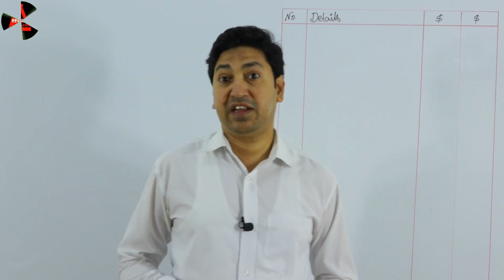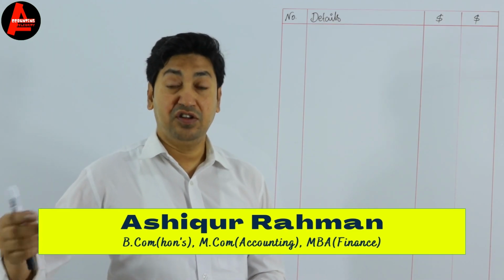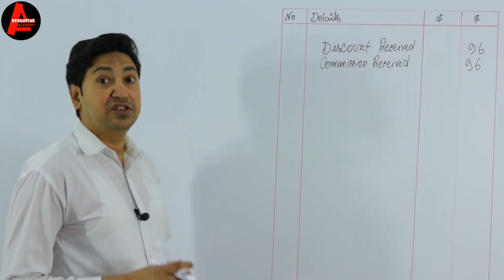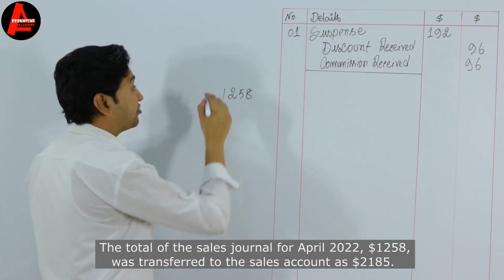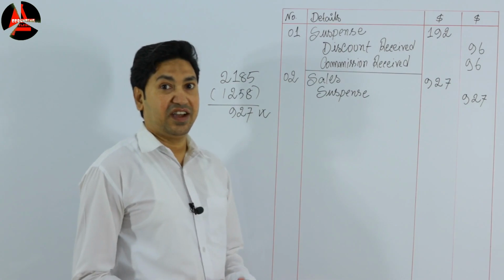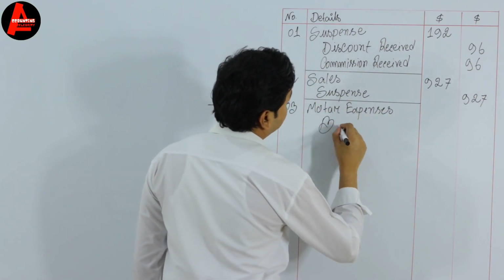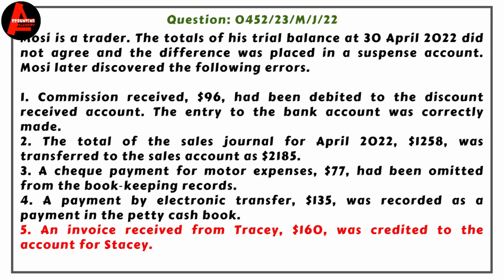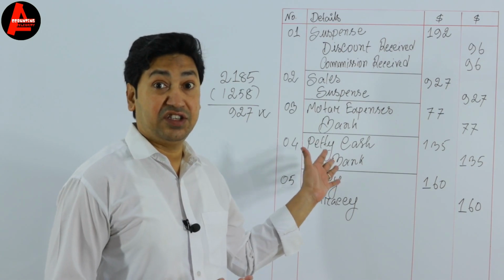Suspense Account and Correction of Errors | 0452/23/M/J/22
In this video lesson, I will teach you how to make journal entries for correction of errors and how to prepare suspense account. So, this tutorial will feature Suspense Account and Correction of Errors for beginners. In the second part, we'll discuss how to prepare suspense account.

This is a very common question in almost all Accounting Curriculums, for example, Cambridge IGCSE, O Level, As Level, A Levels, IB, CBSE, GCE, Ed-excel, and other National and International Accounting Syllabuses. Accounting Celebrity features accounting lessons for High School and College students which is a convenient way to learn Accounting with VIDEO LESSONS.

TIMESTAMPS--
00:00 Intro
00:55 Transaction 1
03:22 Transaction 2
05:21 Transaction 3
06:30 Transaction 4
07:30 Transaction 5